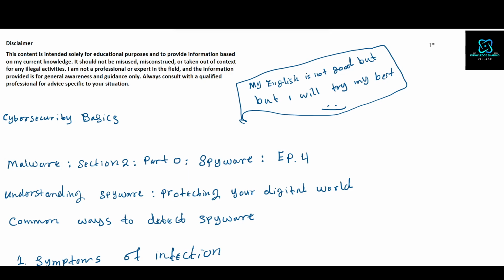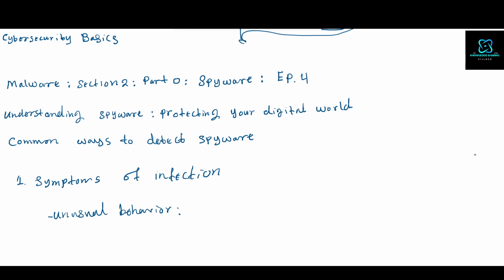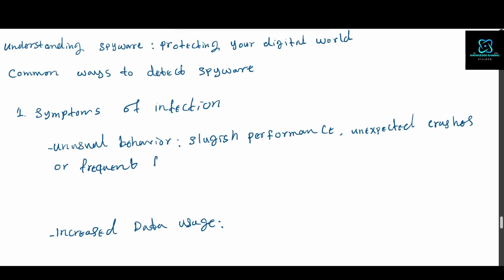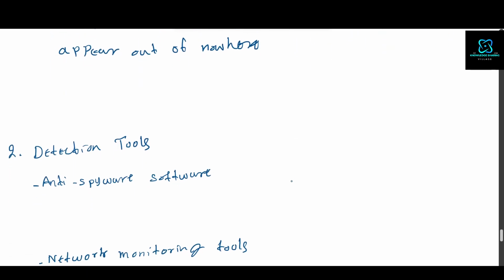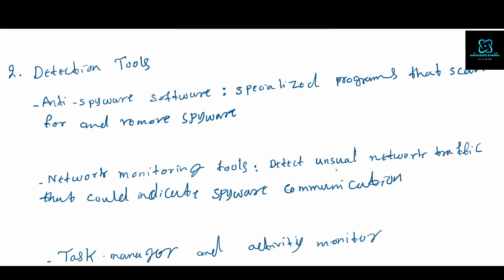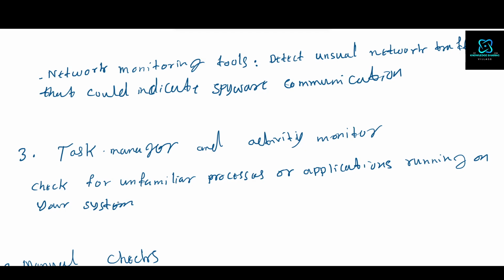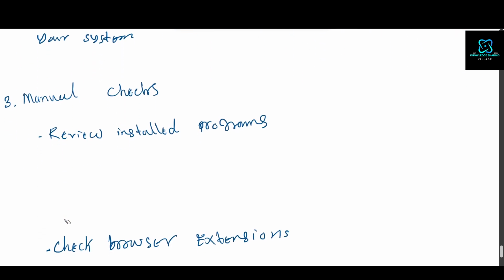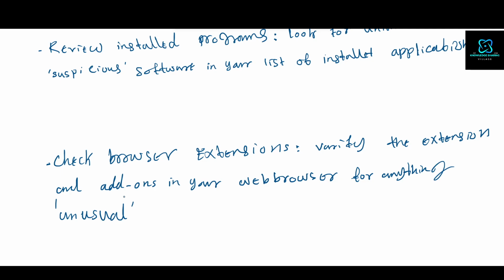Common ways to detect spyware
Cybersecurity Essential: Cybersecurity Basics: Malware: Section 2: Part 0: Spyware: Ep.4